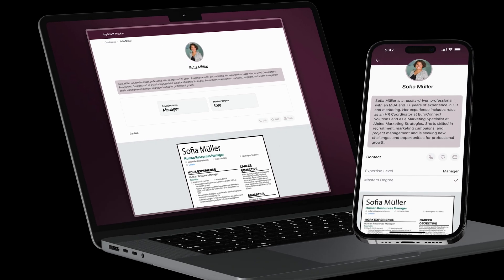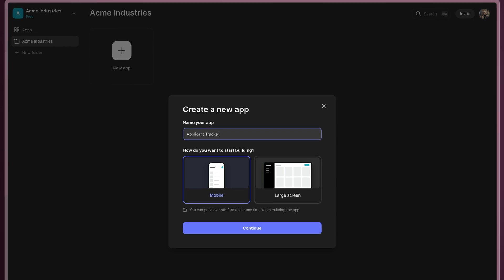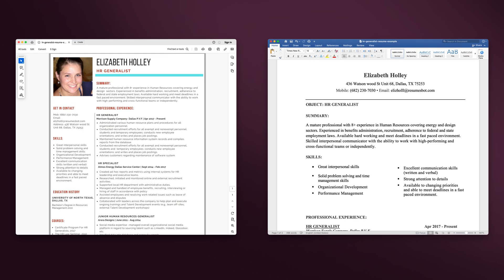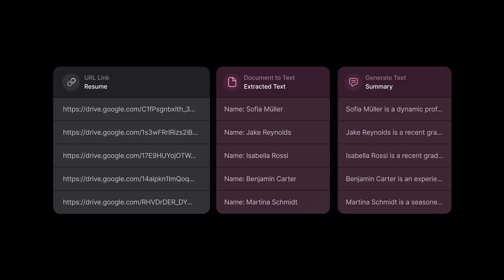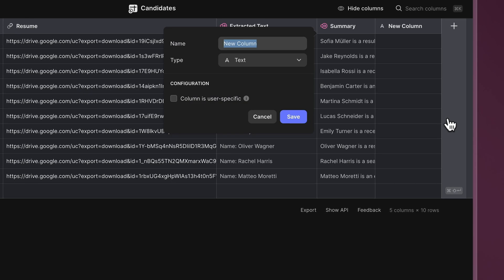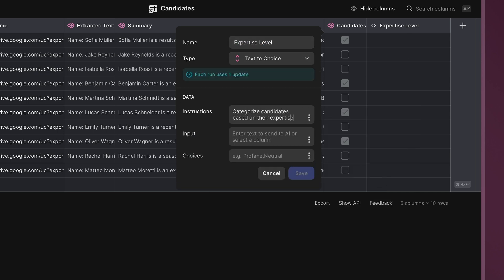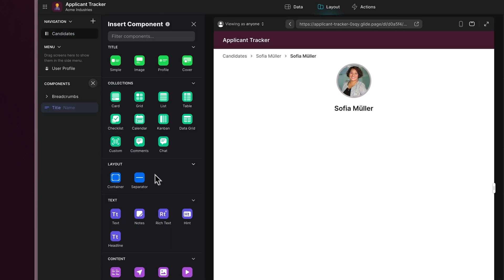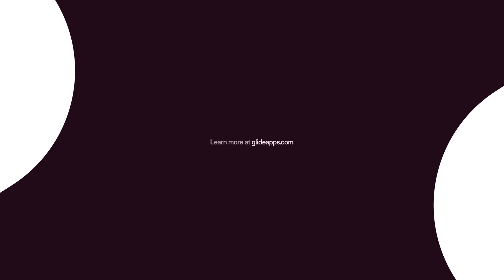How to automate your recruitment process with AI | Glide Apps Tutorial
Today, you will learn how to create an AI-powered app that helps automate your hiring process. This app leverages AI to extract information from resumes, generate summaries of candidates' background and expertise, identify specific skills, and categorize candidates based on their expertise level.

With AI taking care of the repetitive tasks, you can focus on the parts of the hiring process that require your experience and judgement, making the evaluation of hundreds of candidates faster and more efficient.

In just six simple steps, you can automate your recruitment process and save valuable time.

Step 1 guides you through setting up the project on glideapps.com, creating a new app and selecting a data source.

Step 2 shows you how to extract text from resumes using Glide AI, eliminating the time-consuming task of opening and reading each document individually.

Step 3 demonstrates how to generate a brief summary for each candidate, allowing you to easily access their important information at a glance.

Step 4 teaches you how to identify candidates with specific skills, using the 'Text to Boolean' function. In this example, we search for candidates with a Master's degree.

Step 5 introduces the 'Text to Choice' function, which categorizes candidates based on their expertise level, such as Junior, Senior, or Manager.

In Step 6, you customize the UI of your app using pre-made components, such as a collection, title, hint, field, and more.

Once your app is customized, you can deploy it by clicking on 'Publish' and start using it right away.

By following this tutorial, you will be able to create an AI-powered app that streamlines your recruitment process, allowing you to evaluate candidates quickly and efficiently.

So, why wait? Start building custom software that fits your business needs at glideapps.com and make your business more efficient than ever before.